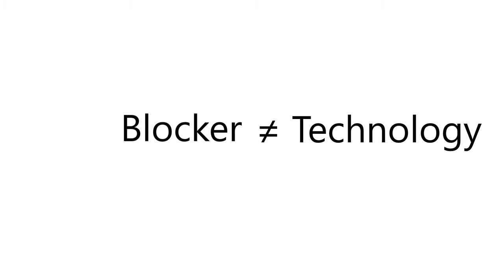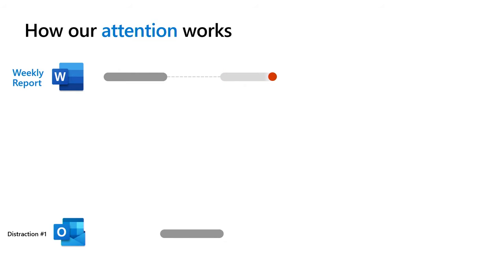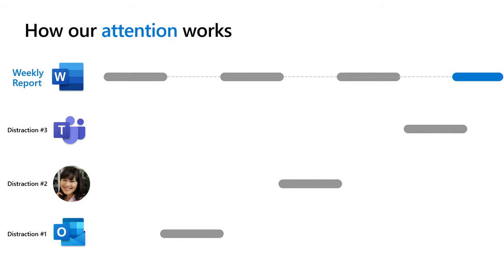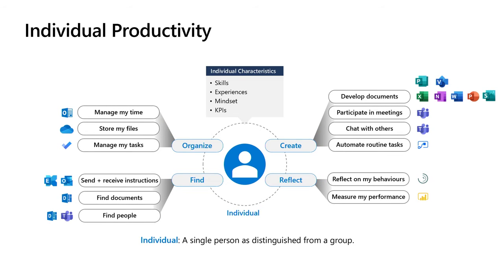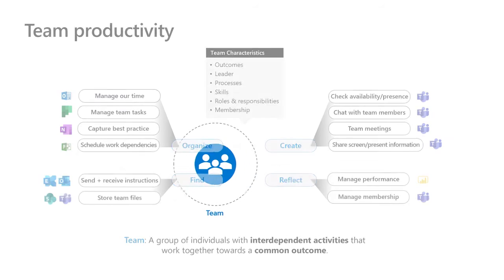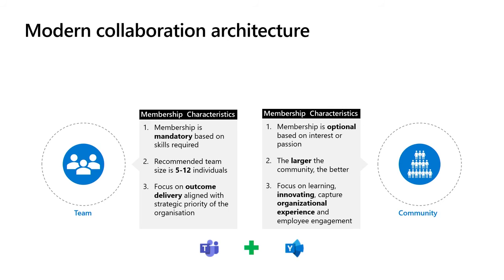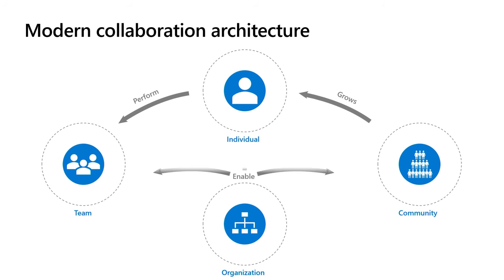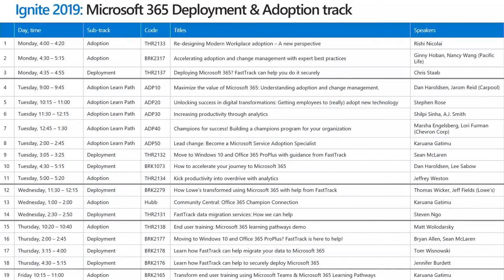Re-designing Modern Workplace adoption – A new perspective | THR2133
The Microsoft 365 suite enables an organization to collaborate, communicate and manage information in a more effective way. At the same time, many organizations need some assistance in adopting the new ways of working, so they can get the maximum value from this unique and holistic collaboration platform. This session discusses the importance of Organisational Culture in obtaining the business outcomes driven by the successful adoption of Microsoft 365. The session also explores the role of the Modern Collaboration Architecture (MOCA), a unique framework which marries organisational dynamics with the various tools in the platform, as it guides Business and IT decision-makers in fast-tracking sustainable adoption and acceleration of business outcomes. The MOCA also helps organizations navigate how to best use Microsoft Teams, Yammer, OneDrive, SharePoint, Planner, PowerPlatform and all the other individual applications into a powerful holistic suite to solve business problems using a Change Management focused approach.